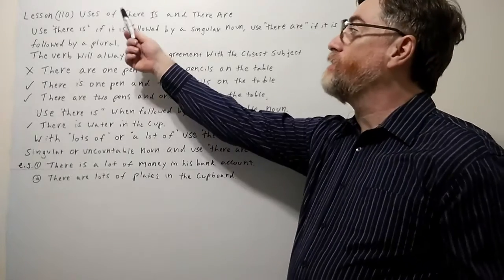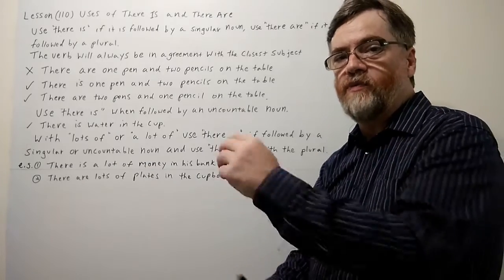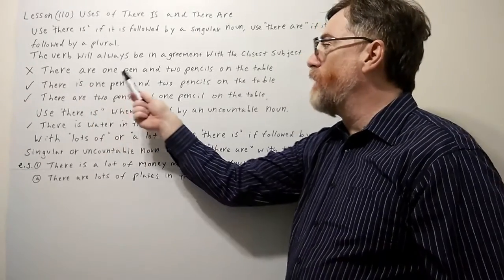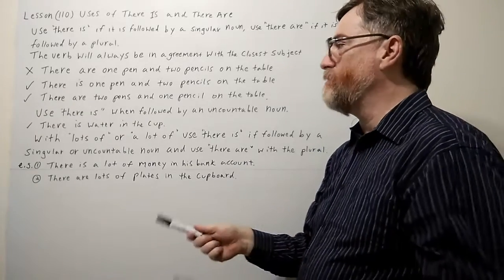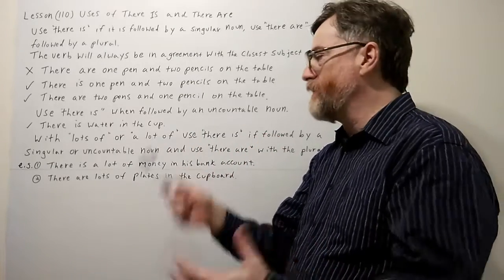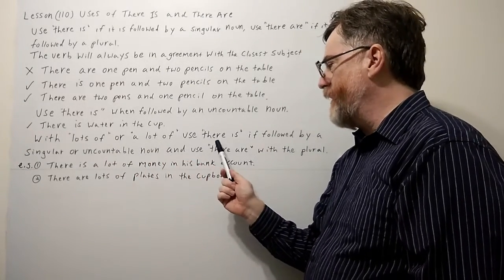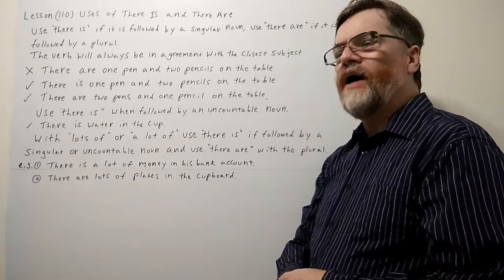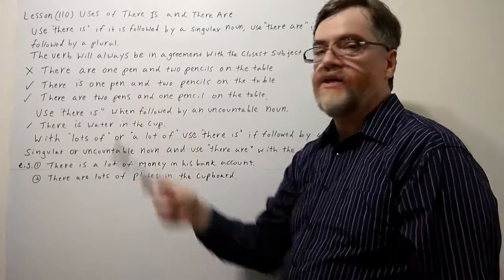Tutor Nick P Lesson (110) Uses of There Is and There Are.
Use 'there is" if it is followed by a singular noun and use  "there are" if followed by a plural noun. The verb will always be in agreement with the closest subject.  Use ' there is" when it is followed by an uncountable noun.